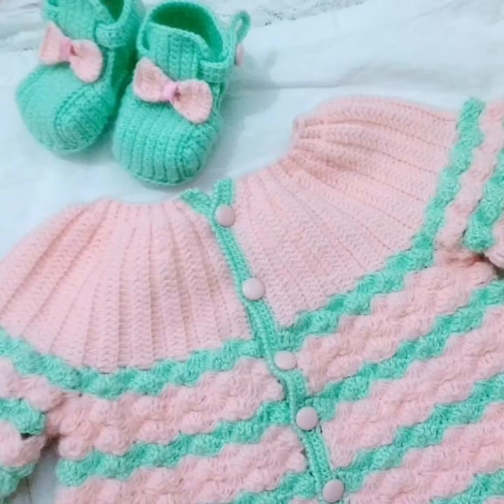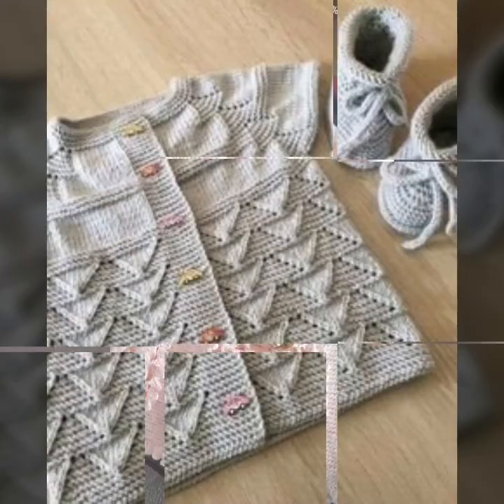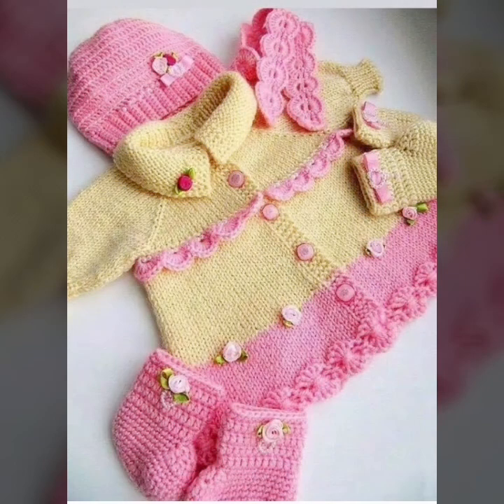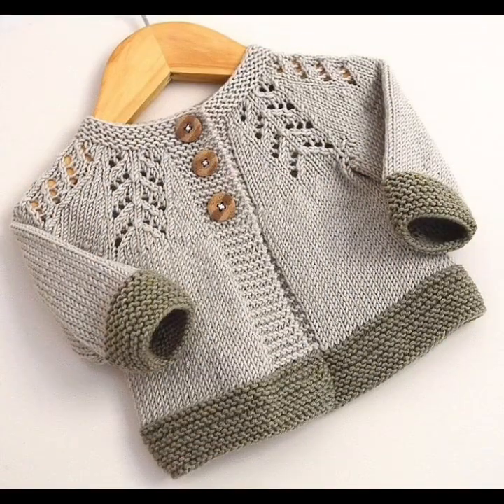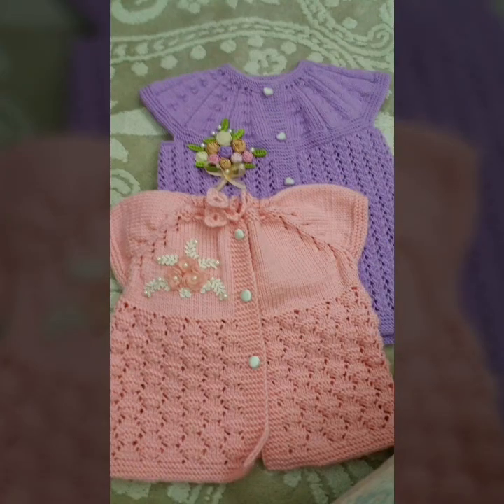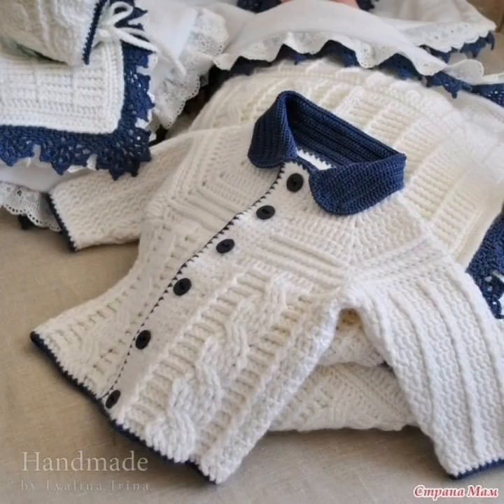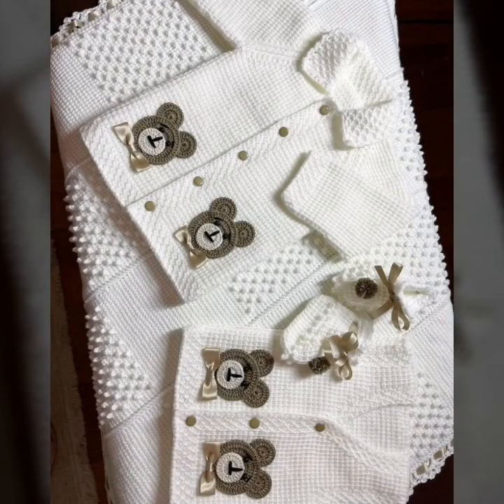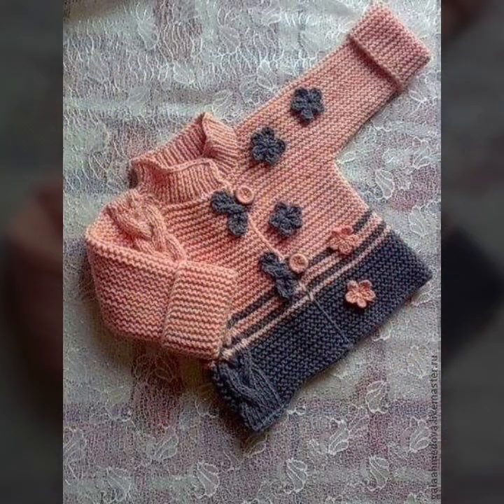My favorite free cardigan crochet pattern 2022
This cardigan crochet pattern is so easy to make, and is perfect for those who don't have a lot of time to spend on the craft. The pattern is for a cardigan that is knit with a chunky yarn, and features a v-neck and a short row cowl neckline. It is knit in the round and seamed, with the cardigan measuring 18 inches in length. The cardigan is easy to customize, and the pattern includes instructions for a cropped cardigan, a long cardigan, and a regular cardigan.